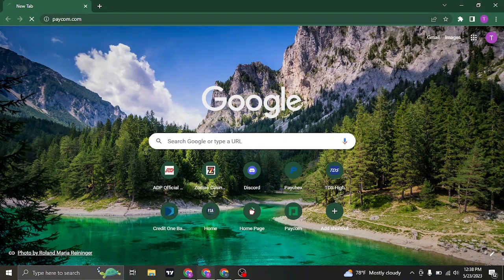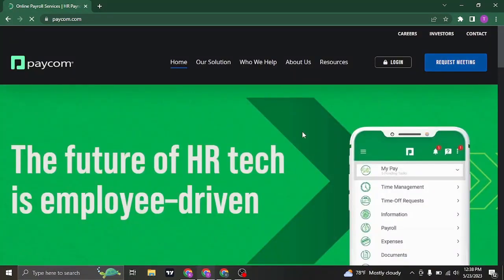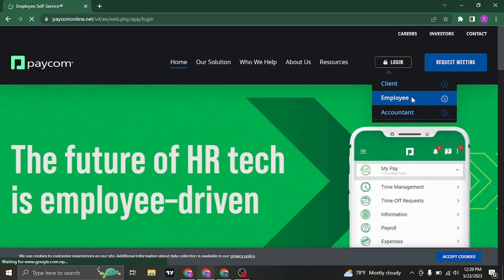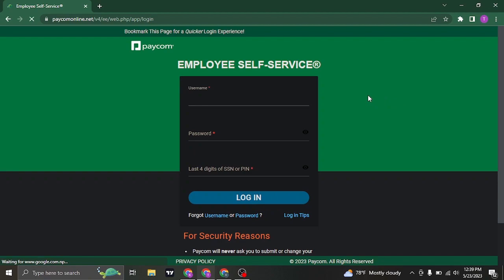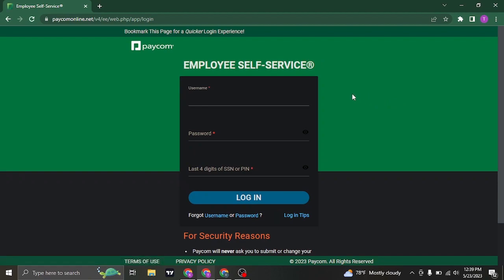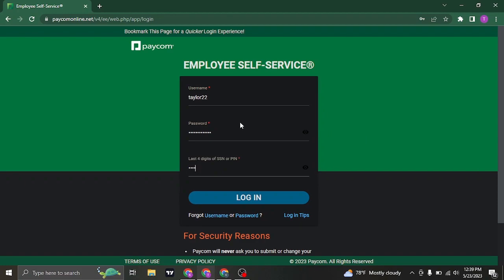Paycom Employee Login (2023) | How To Sign In Paycom Account | Paycom Tutorial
This video walks you through the step by step process of how to log in to your paycom employee portal. Watch the video till the end and learn the steps in detail on login to paycom employee.